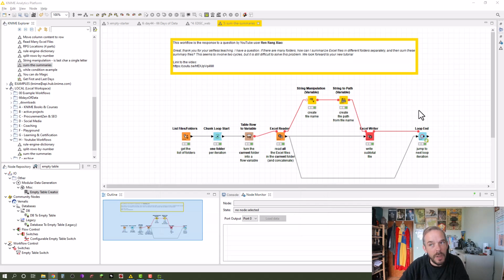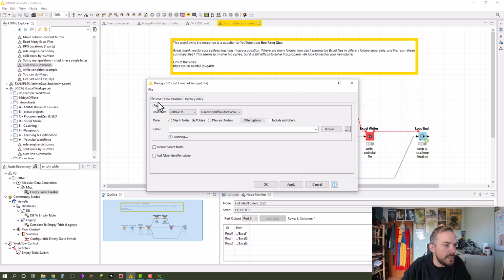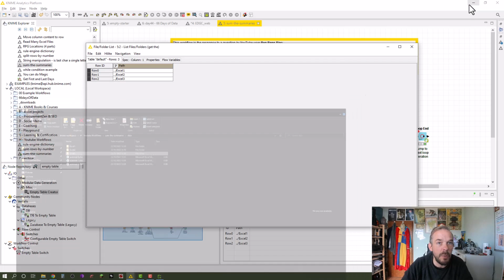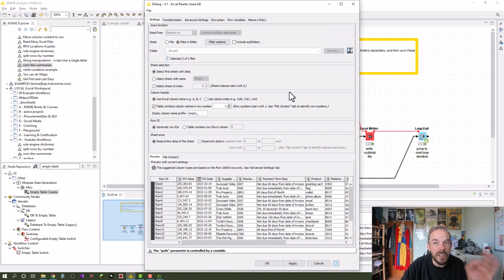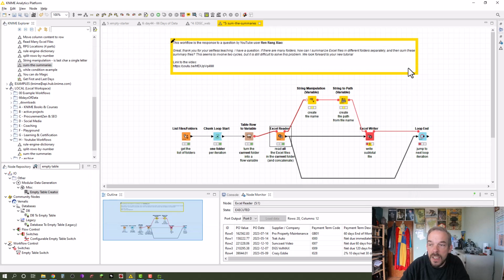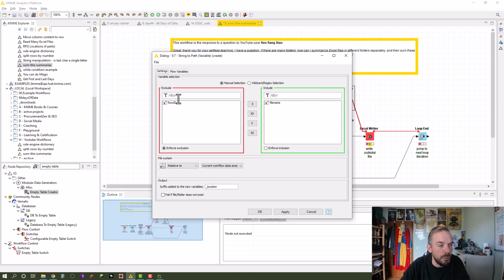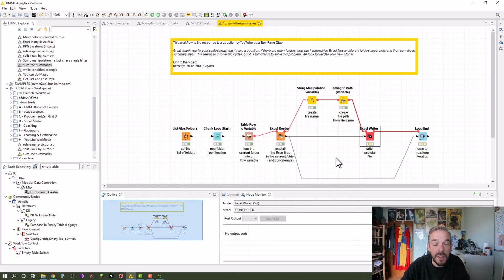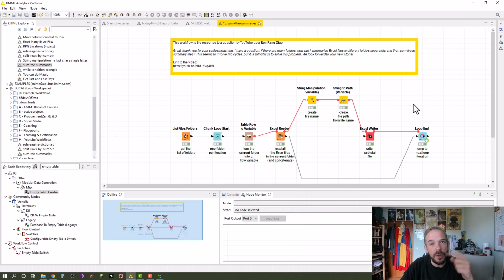KNIME List Files / Folders Node and Excel Reader Node (read multiple folders)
In this video I respond to user Ren Rong Xiao's question about how to read multiple files in different folders, write subtotals and connect the final table. I only used one loop plus a clever combination of the List Files / Folders Node and the right setting in the Excel Reader Node.

Please post your questions, if you have any, and I am happy to solve them.